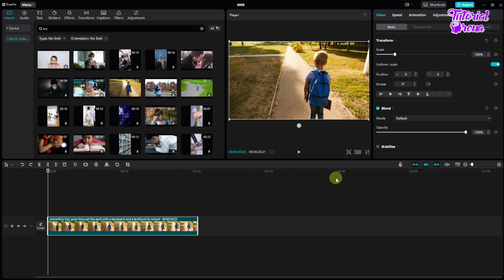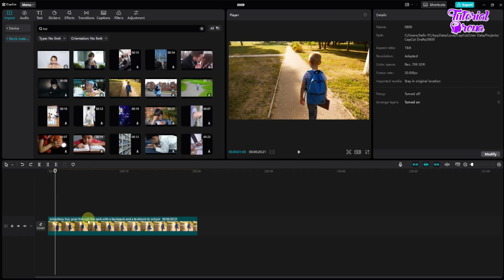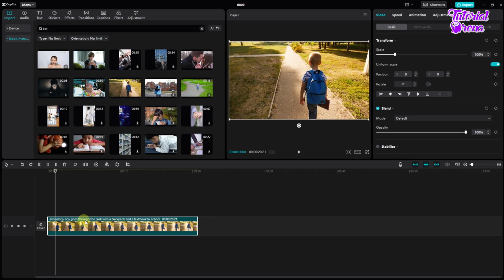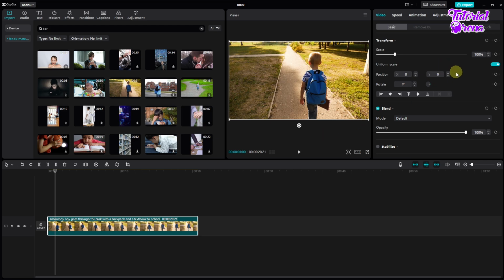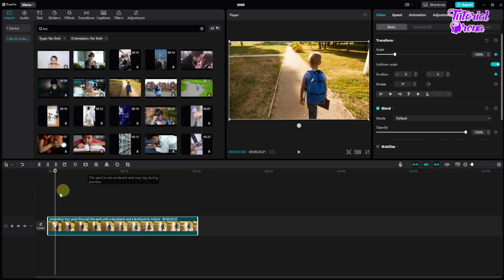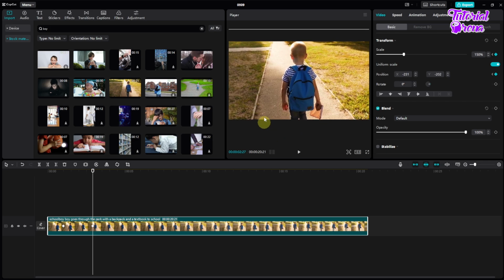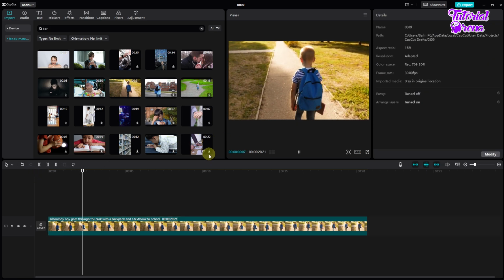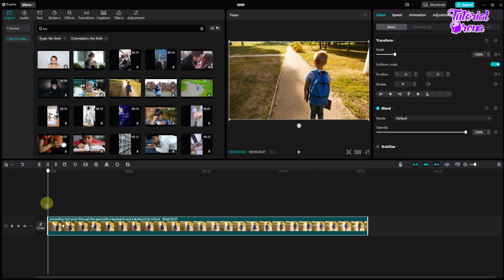How to Add Keyframes in Capcut PC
Hey Everyone, Welcome to Tutorial Arena! In this video, I'm going to Show you how to add keyframes in capcut pc.